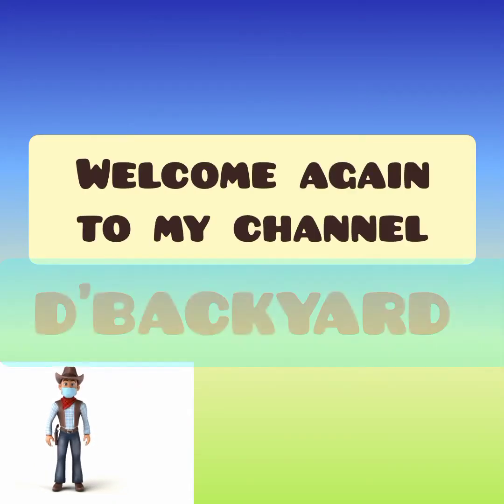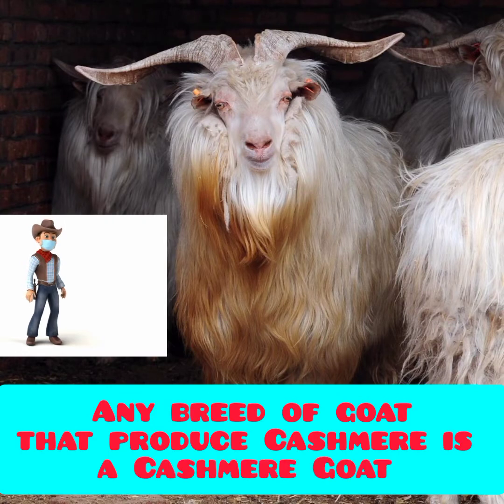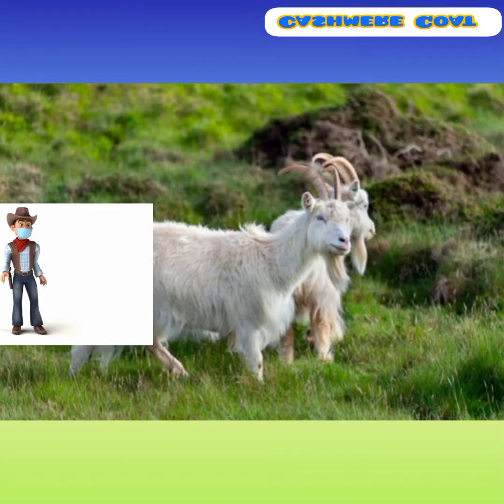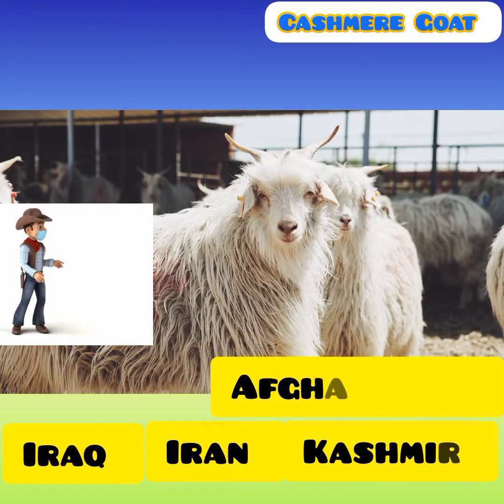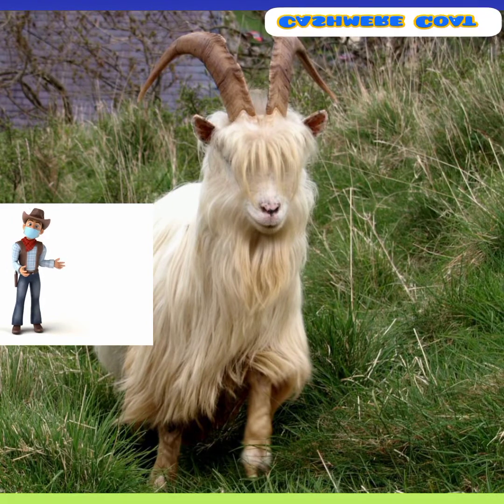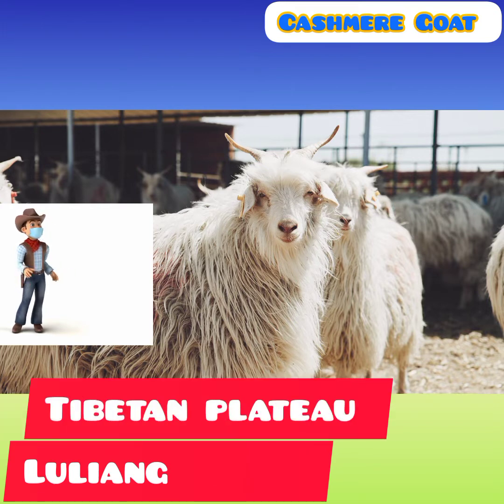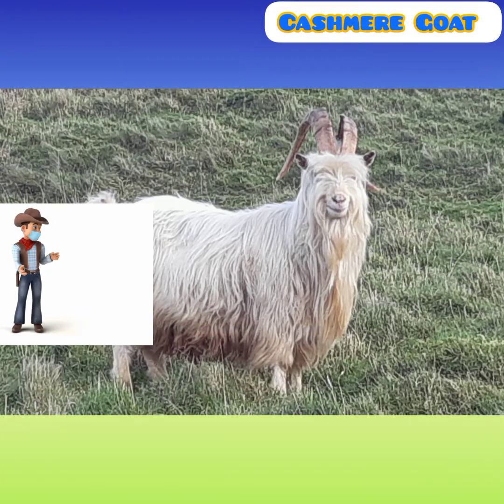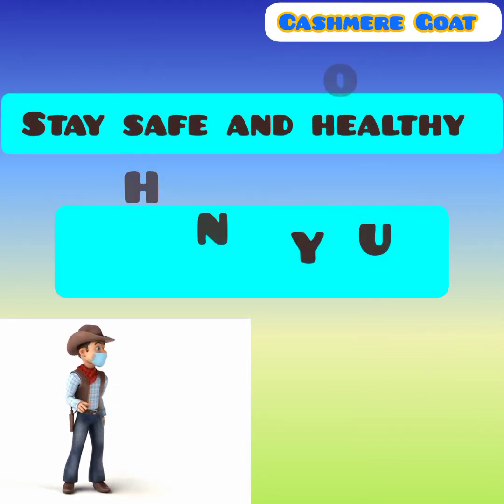The Cashmere Goat.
Cashmere Goat Breed